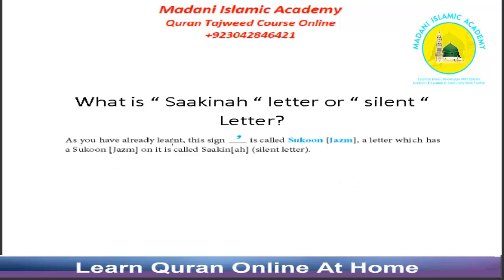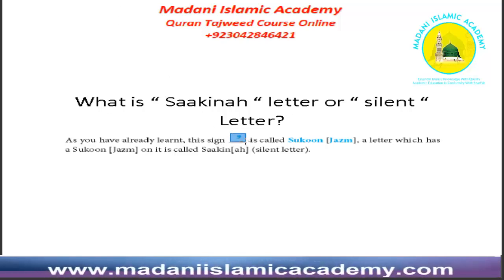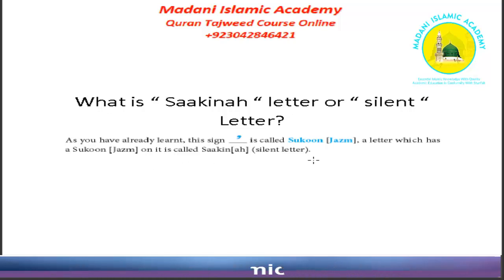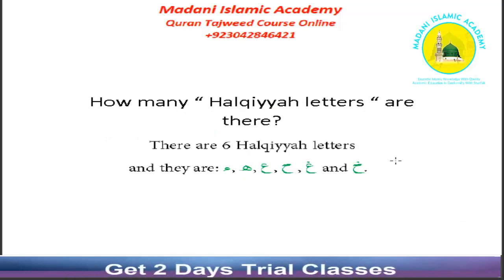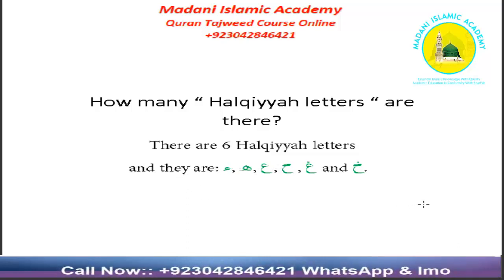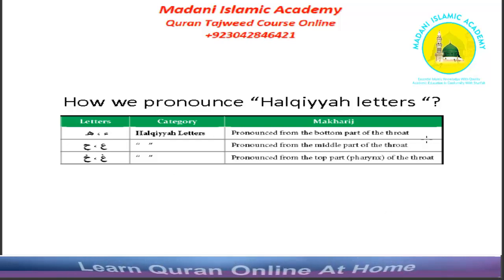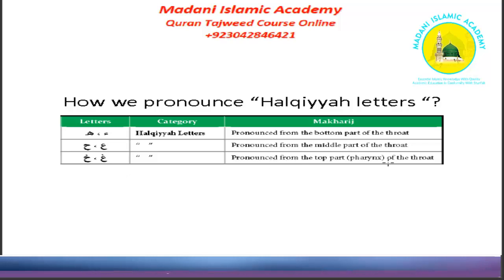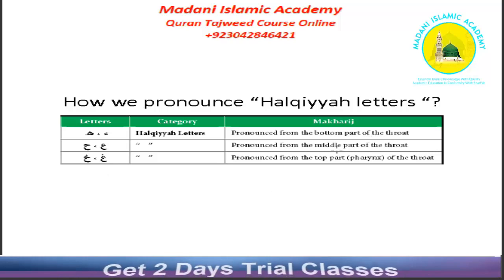Madani Qaida Lesson 12 Izhar Complete Full HD Video Arabic Alphabet Quran Tajweed Course Online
👉 Female & Male Quran Tajweed Teacher Online For ladies and gents & Kids  📖

 👉We Teach Online QURAN PAK With Proper Tajweed & Qirat With Complete Arbic Rules...

 👉Classes Days: Monday To Friday

 👉Timing  ⏰ Depend On Student

 👉30 Mints Class For Every Student

 👉Trial: We Offer 2 Days Trial Classes

 👉After 2 Days Free Classes If You Satisfy Then You Have To Pay Hadia(Fee) In Advance 💵 ❓

قرآن تجوید کورس کے لیے لیڈیز اور جینٹس ٹیچر موجود هے

یه کورس بچوں اور خواتین وحضرات کے لیے ہے

ہم مکمل تجوید اور قرآت کے ساتھ پڑھاتے ہیں

قرآن پڑھنے کے لئے اس نمبر پر رابط کریں

Whatsapp  ,Imo 📞,Viber  📞,Line 📞 ,